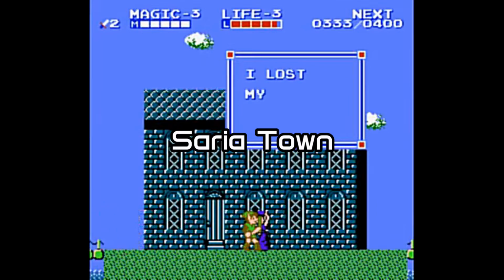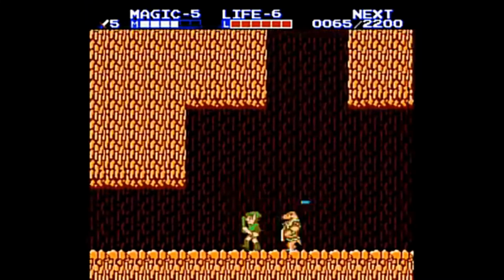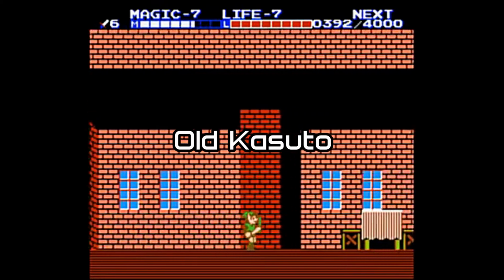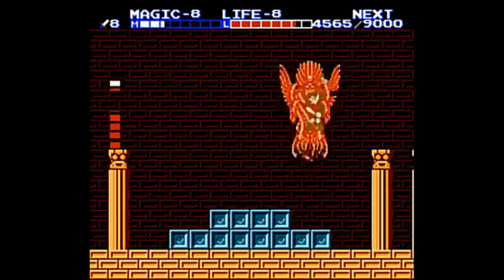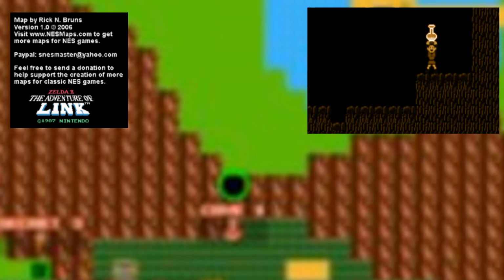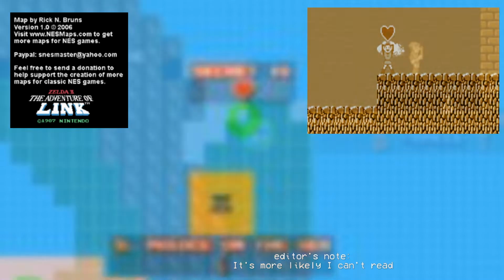Fickle Pickle Jar: ZELDA II Tips and Tricks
Created by: LEGO_Vince

OUR PATRONS:
*VectorLogic
*Snivy
*Specter Spark
*Wolfgang
*13 Absols

*Evanluck
*SonicSceptileWarrior

0:00 Start
0:11 Introductions
1:05 Experience Point Economics
1:58 Getting your Second Wind
2:23 The Tricky Spells
3:30 Script Change!
4:00 Know Your Meanie
6:14 Invisible Walls, and Castlevania Pits
6:36 Item Areas
6:50 The Fairy Trick

-- All Music from "Zelda 2: The Adventure of Link"